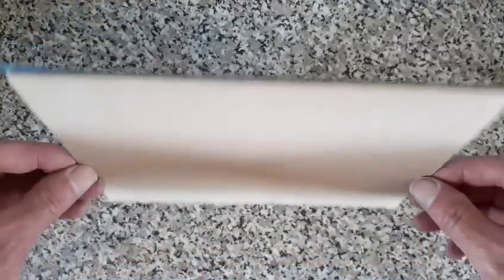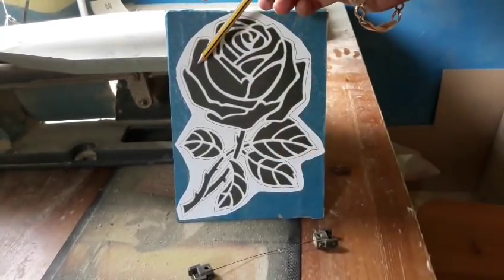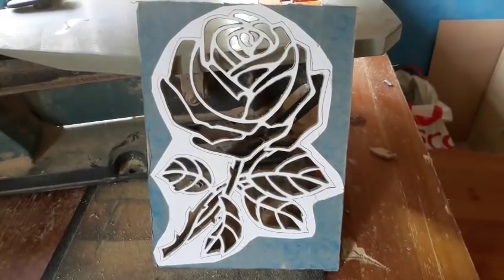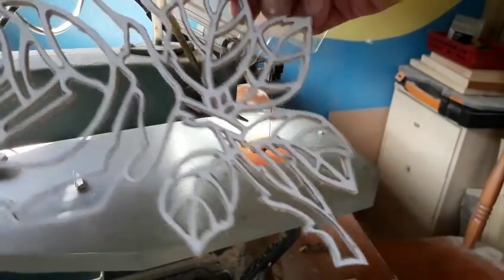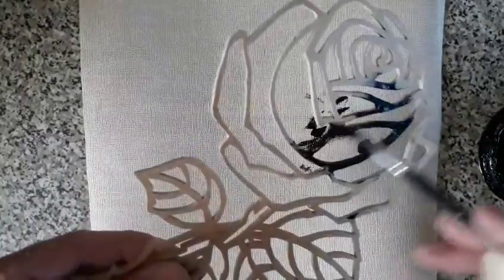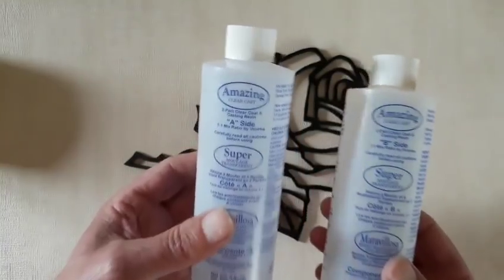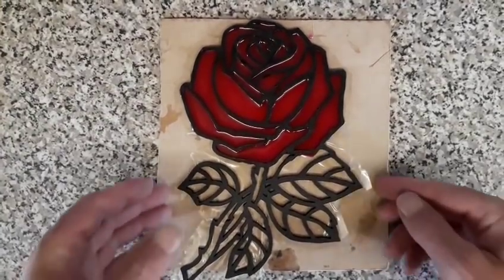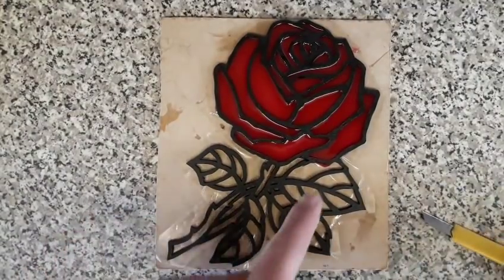Stained glass effect rose made with resin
Scroll saw project.Rose with Resin